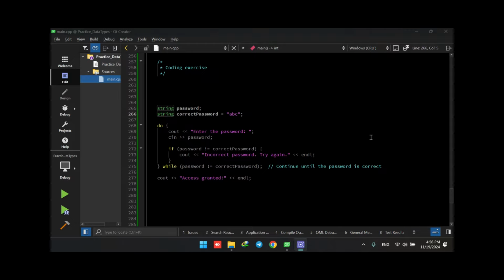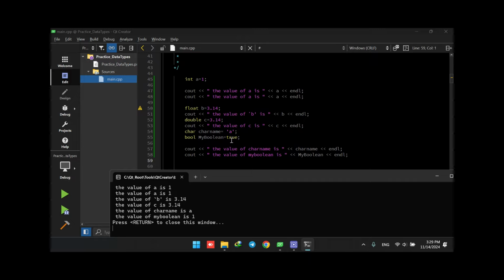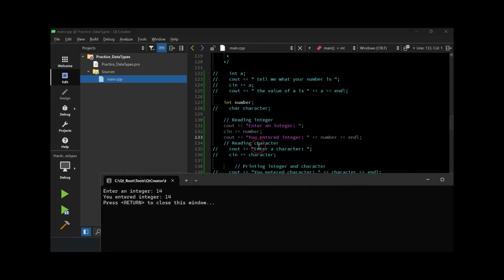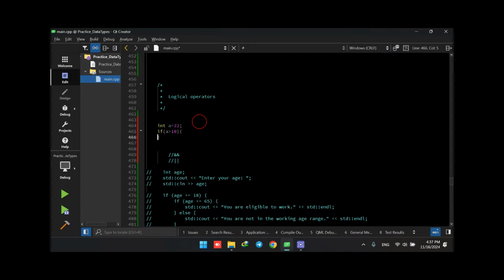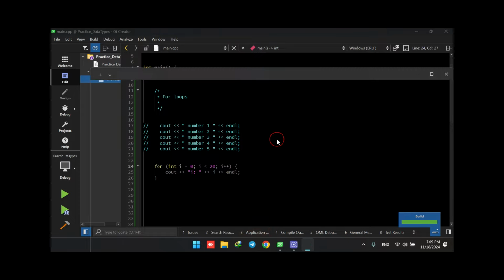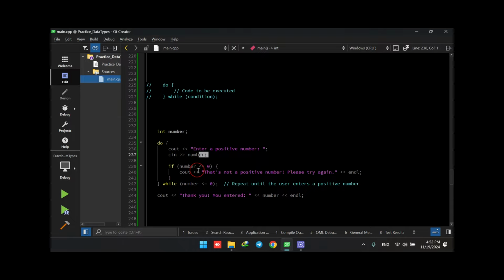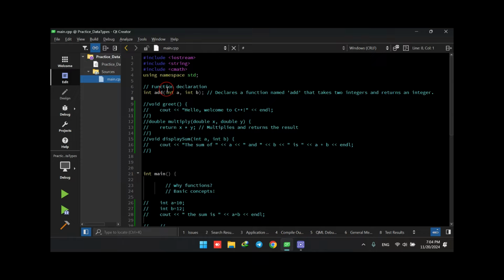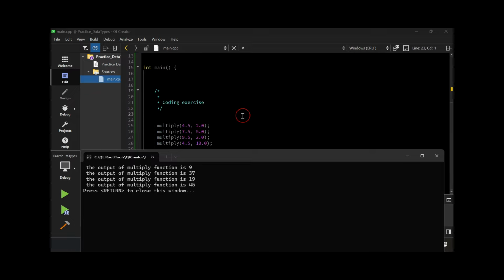C++ For Beginners - Learn Coding with C++ IN 3 Hours